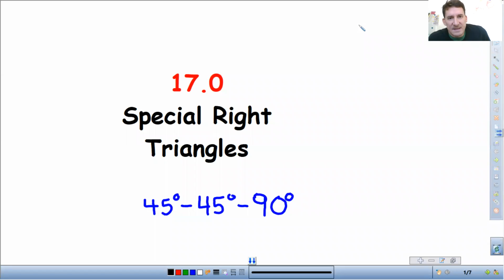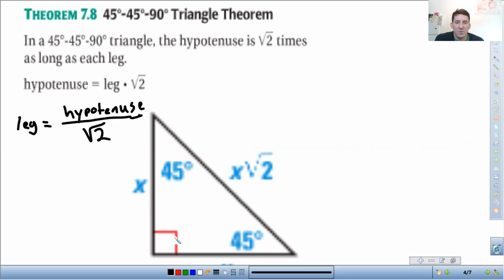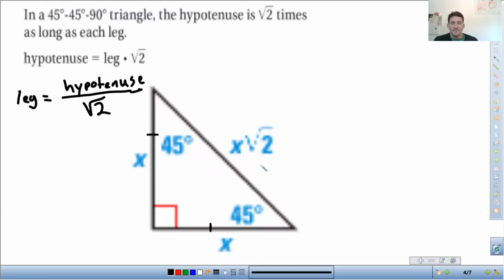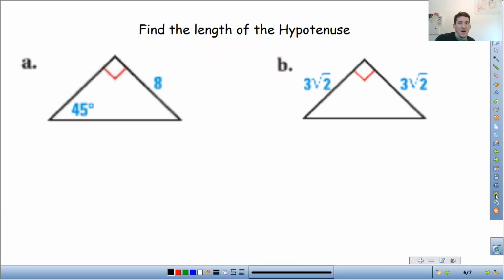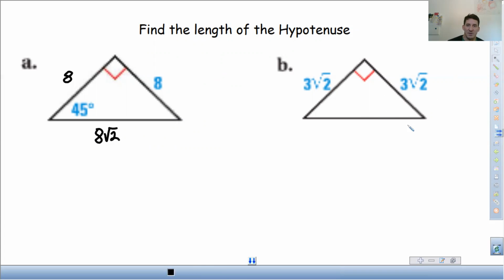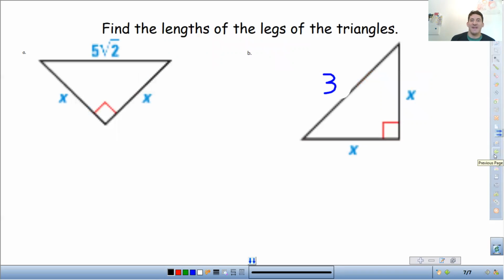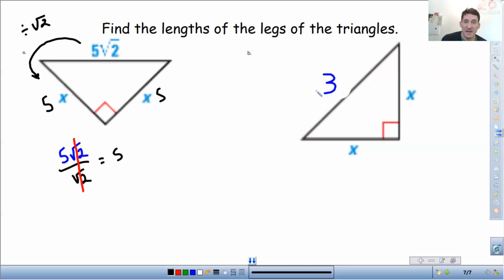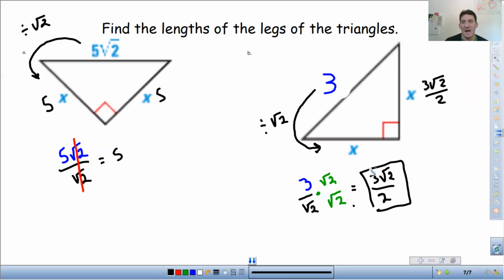IM3 8.0 45-45-90 Triangles